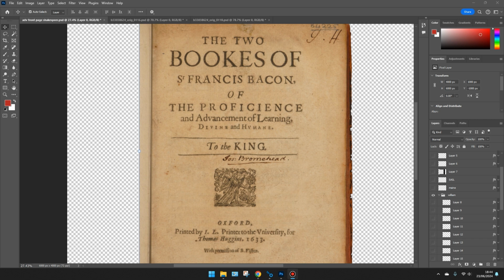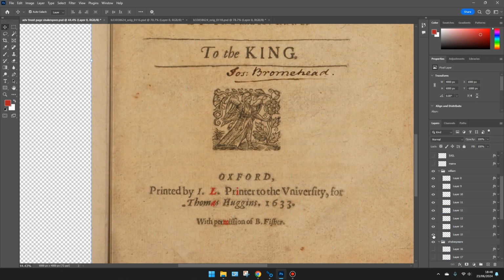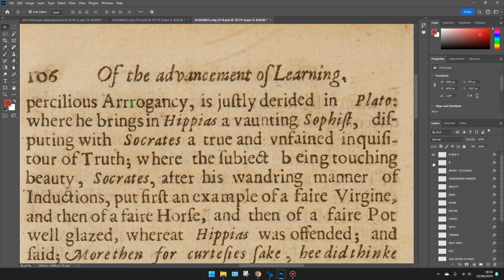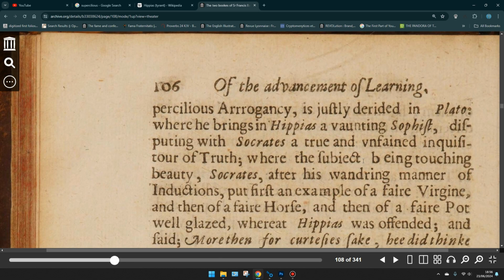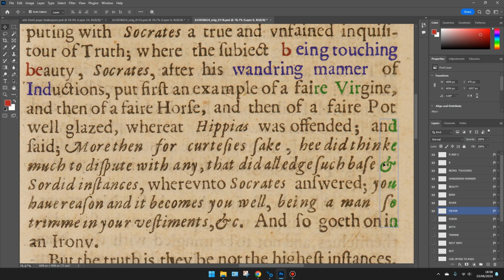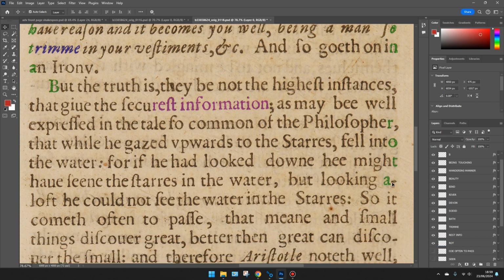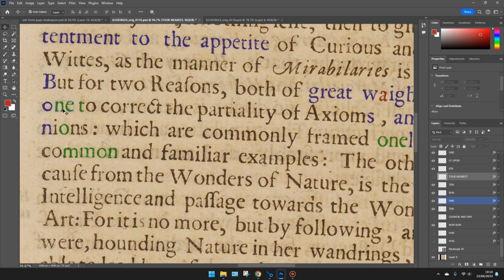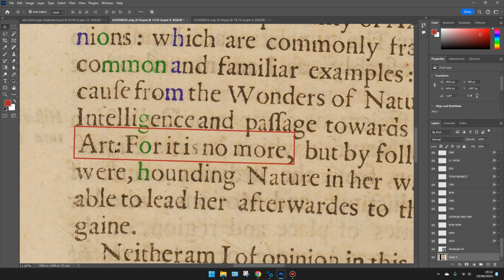Francis Bacon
This video is an explanation of findings taken from a Francis Bacon publication.

Featured Elements

Music Code: MTDRG5DAYUSRUSQG